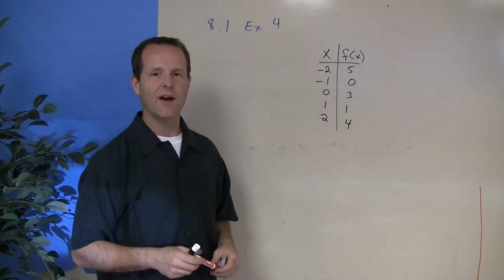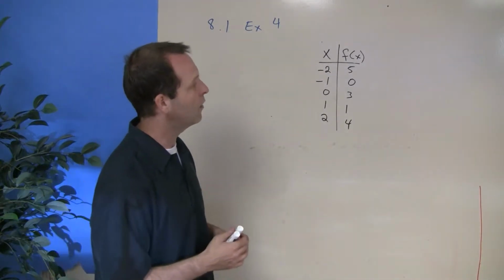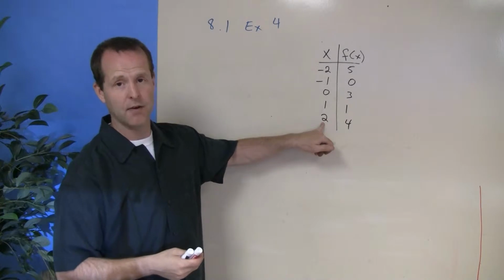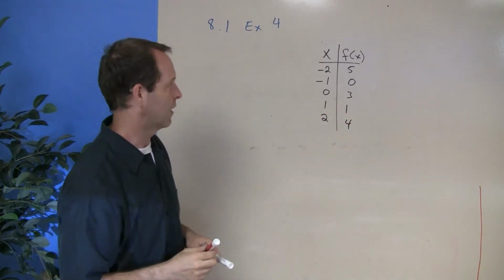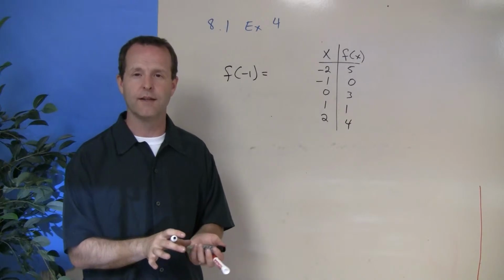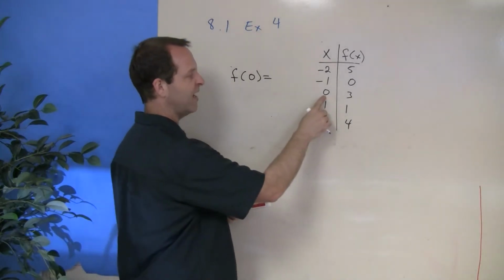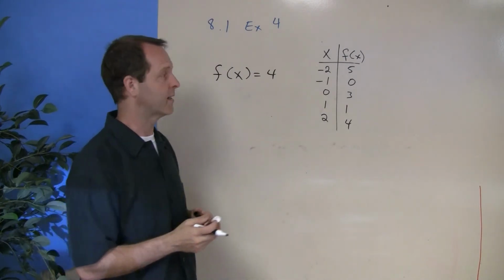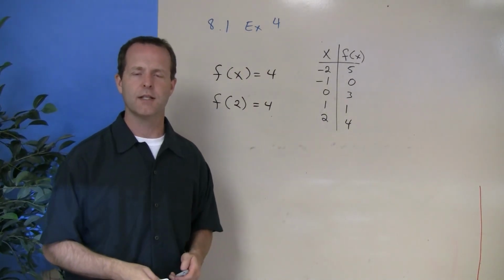Using Function Notation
8.1.4 B Intro to Algebra
Introductions to Functions